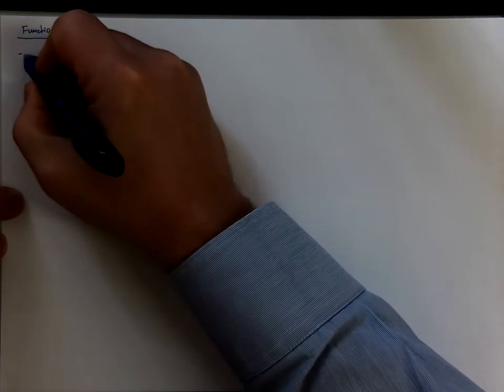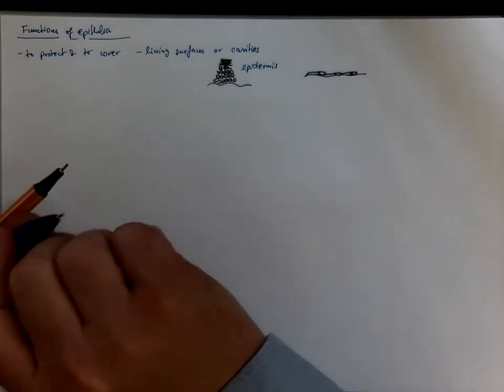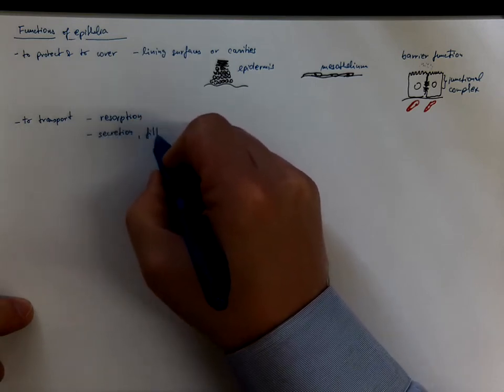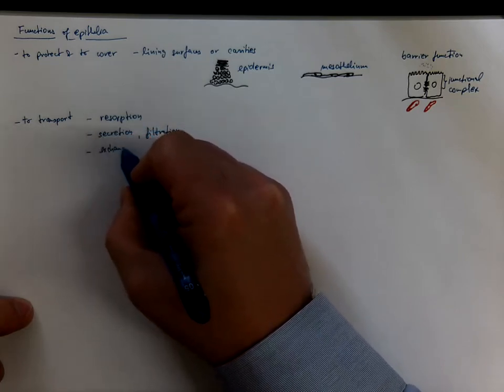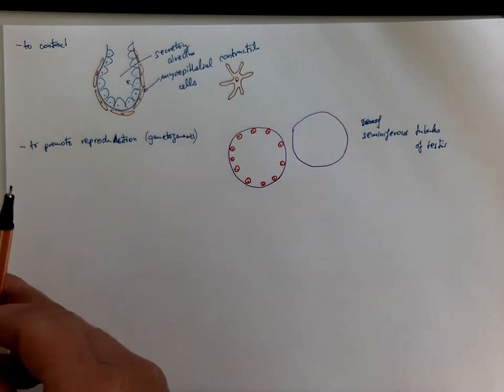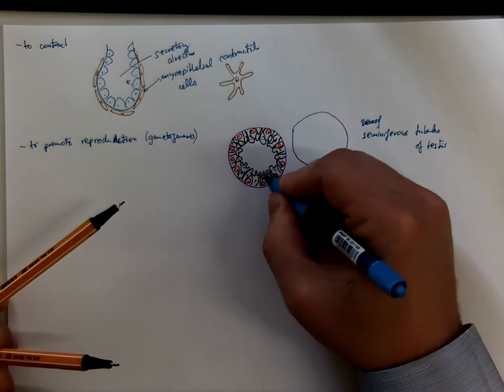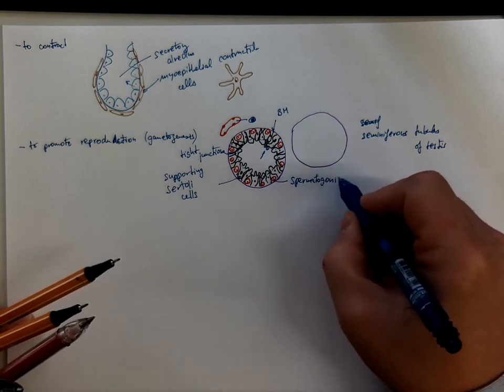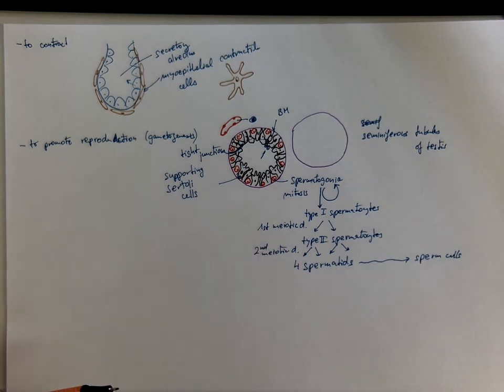03_01_Functions of epithelia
Examples of epithelia specialized to various functions. Author: Zbyněk Tonar